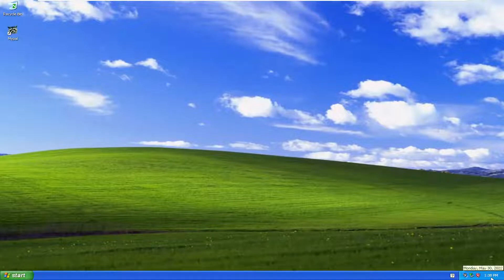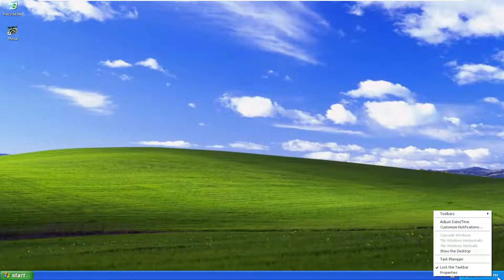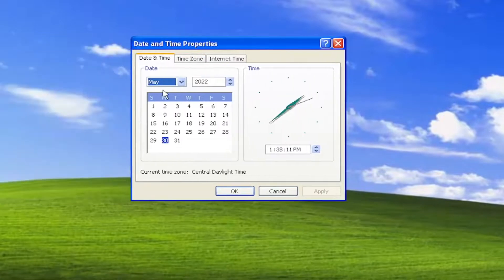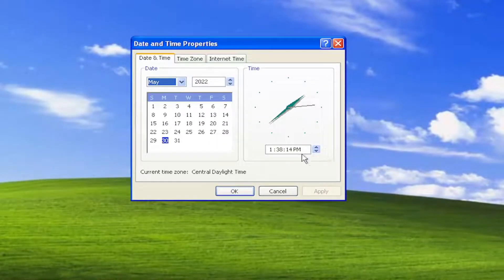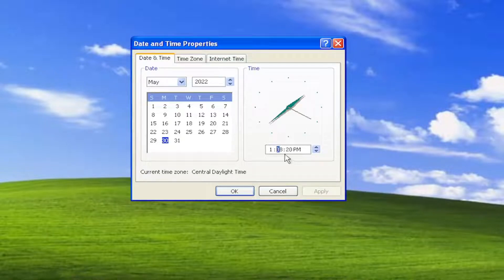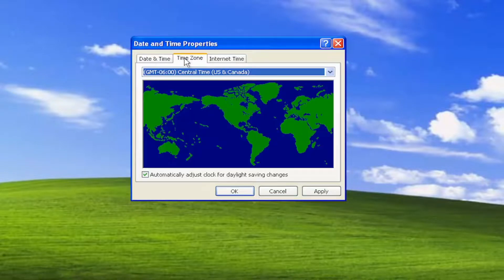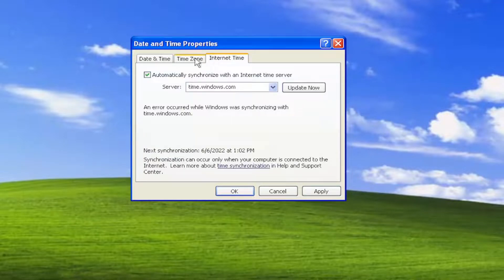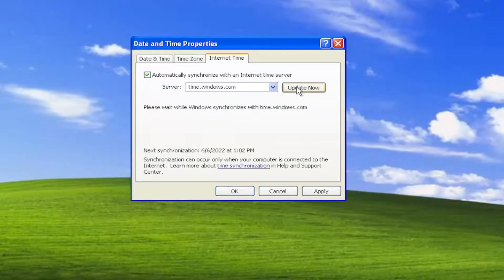How to Update Date and Time in Windows XP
This guide will take you through the process of changing the date, time and time zone in the Windows XP operating system.

The first thing to do is double-click the clock on the taskbar and you will be presented with the Windows XP Date and Time Properties box.

windows xp change time
windows xp date and time problem